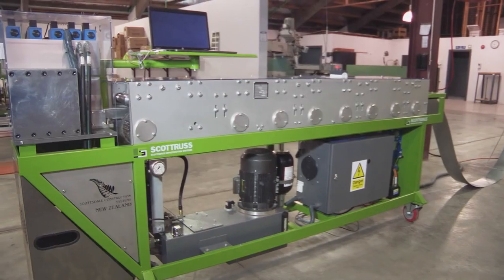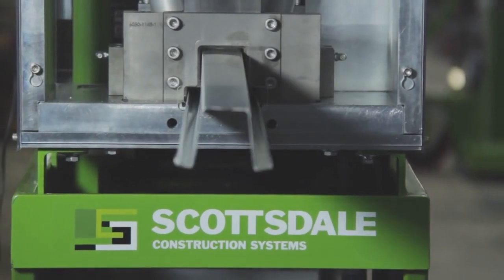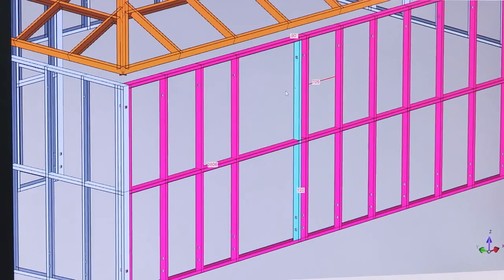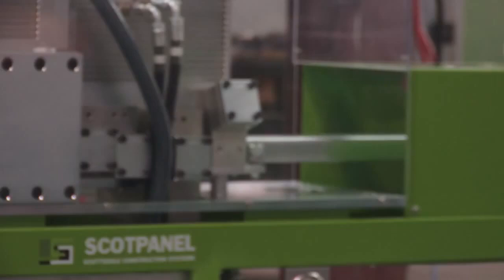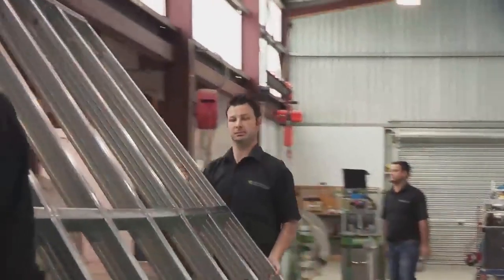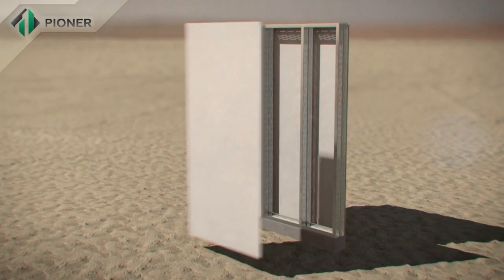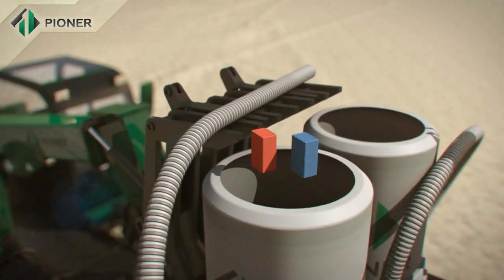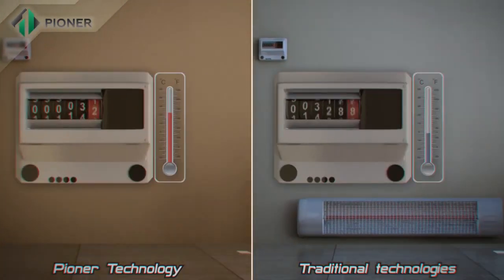Light gauge steel frame construction system with non autoclaved lightweight aerated concrete infill